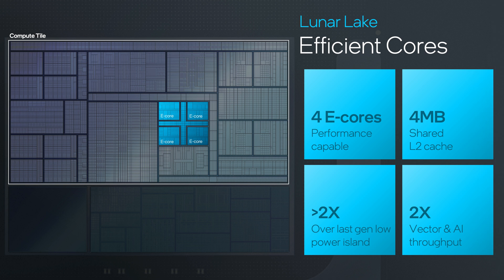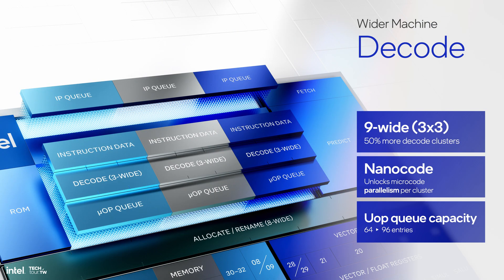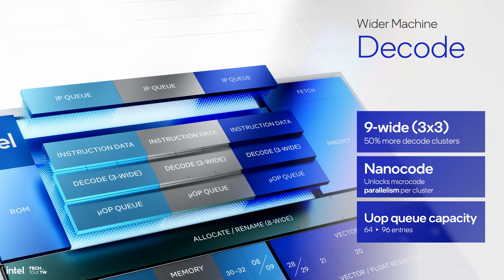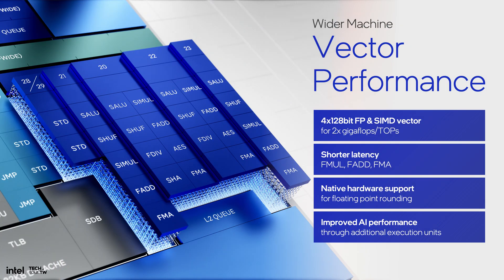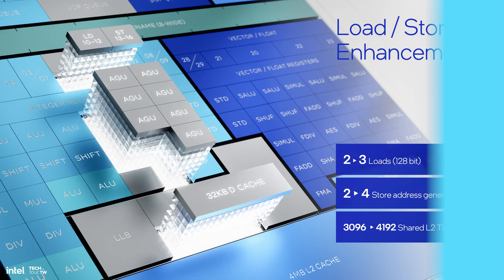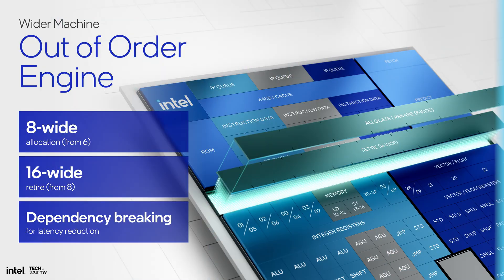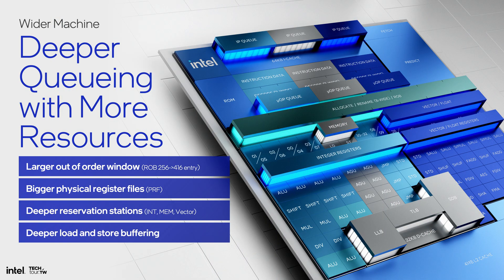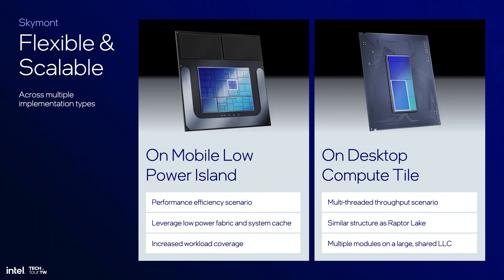Skymont E-core Architecture Explained by Intel Fellow | Talking Tech | Intel Technology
In this episode of Talking Tech, we’re joined by Stephen Robinson, Intel Fellow and Chief CPU Architect, who breaks down the front and back-end changes that bring additional versatility to Lunar Lake’s Efficient-cores, codenamed Skymont. Compared to the previous Crestmont generation, Skymont E-cores are deeper, wider, equipped with more L2 cache, and integrated with a fabric that provides access to a new memory side cache. The result is a highly performant low power island capable of running a wider range of workloads with excellent efficiency.

Chapters:
00:00 – Intro
00:27 – E-cores through the years
01:40 – The low power island
02:42 – Memory side cache
03:29 – Expanding to more workloads
05:00 – A new microarchitecture
05:49 – 3x3 Decode cluster
08:04 – Vector performance
10:13 – AI workloads
11:37 – Scalability
12:42 – Thinking about E-core performance
15:13 – Conclusion